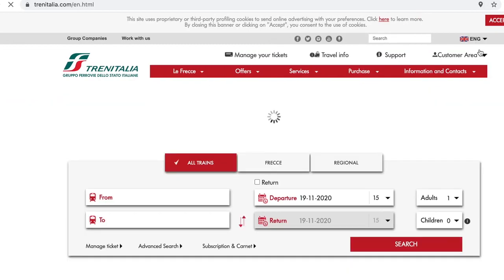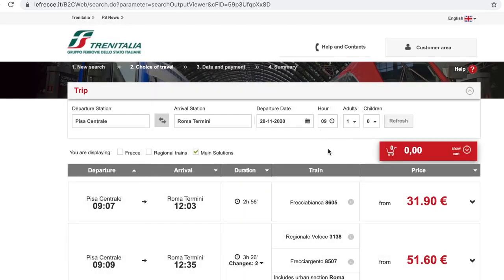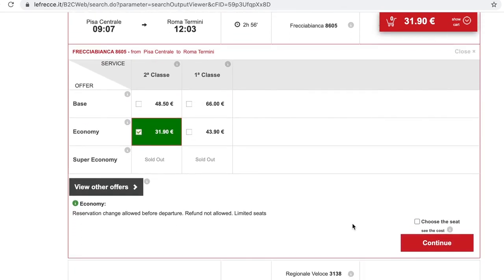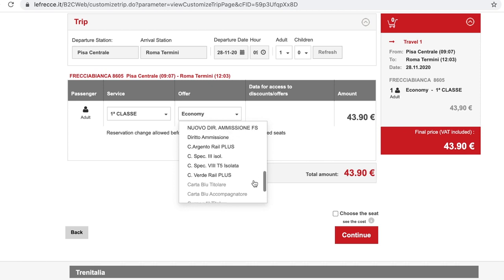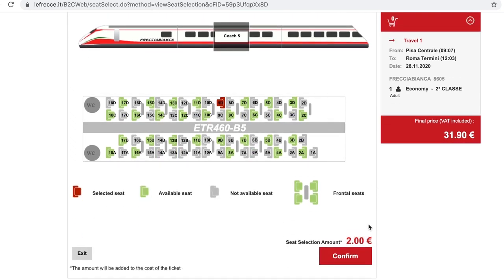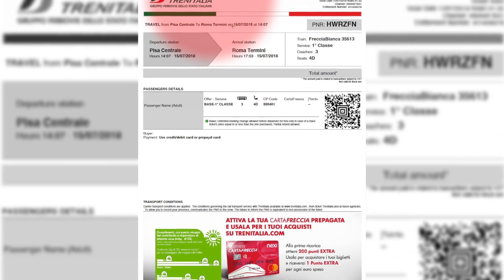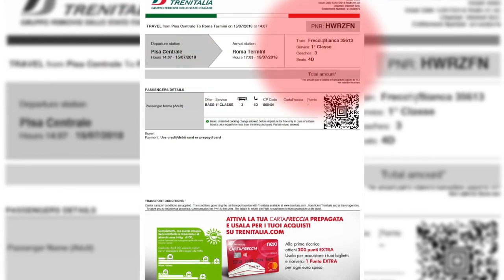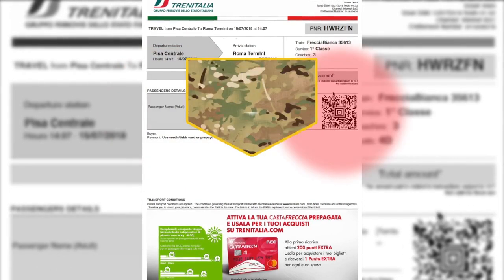How to Purchase Train Tickets Online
U.S. Army Garrison Italy's "Italy 101" video series offers culinary, travel, and practical cultural tips while living in Italy. Make the most of your time while living in Italia! (U.S. Army video by Richard Santiago)

You can even send us mail:
theBULLYexposed.com
POB 291098